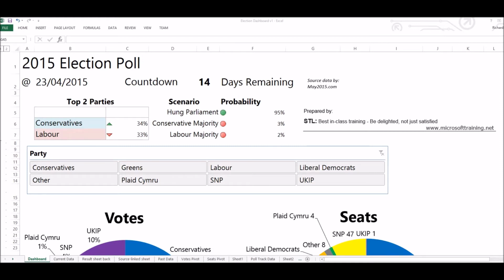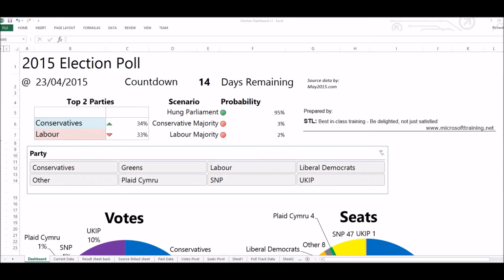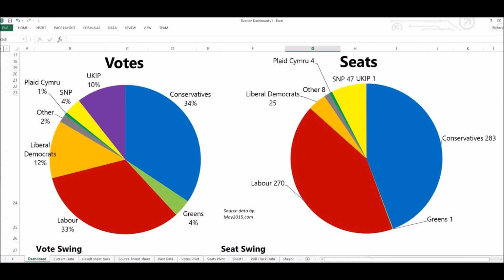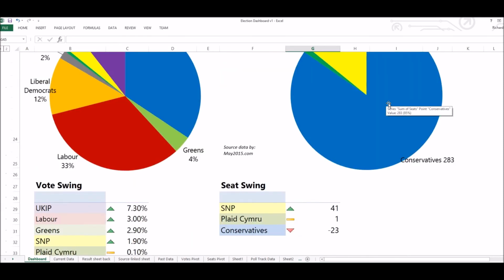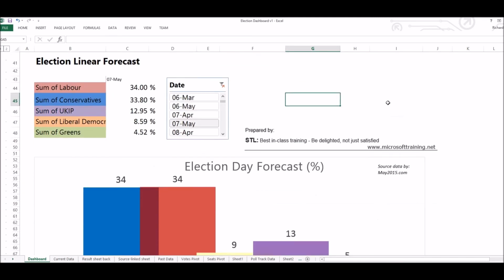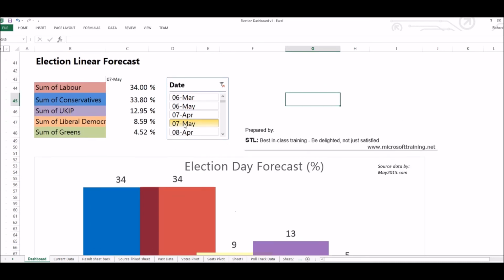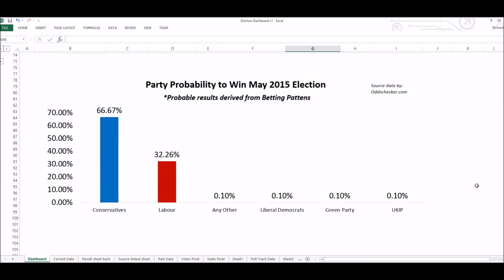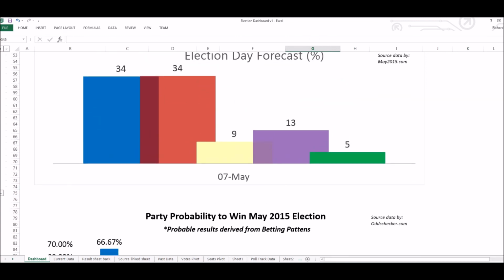Election Analysis Excel Dashboard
Using an Excel Dashboard to analyse and visually display May 2015 UK General Election Poll data from the web

We hope you have found this video useful, why not visit these Useful links: